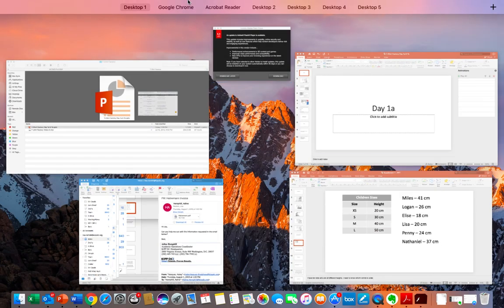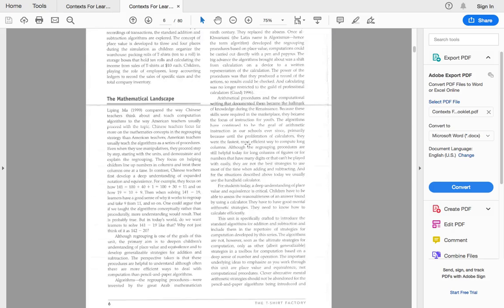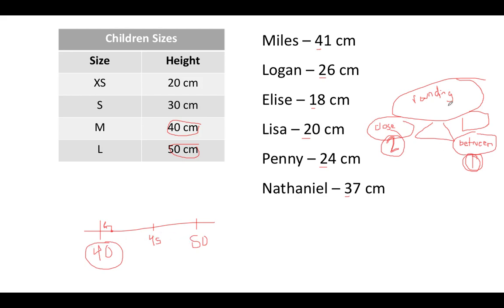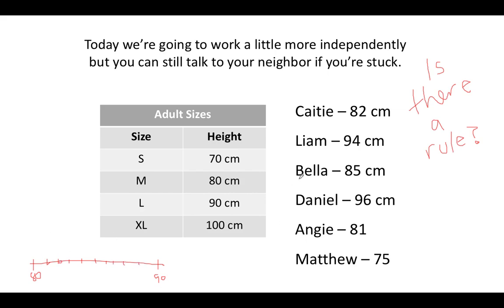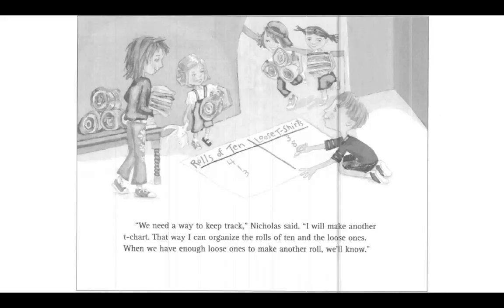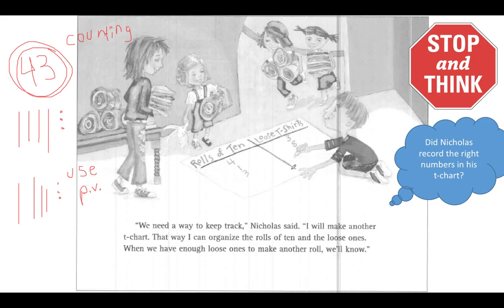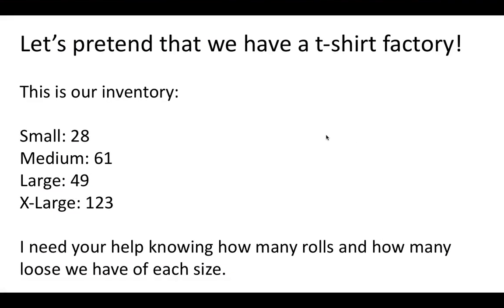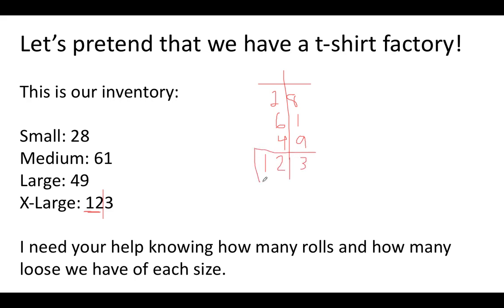T shirt Factory Video: Supplement 4-Day 1b